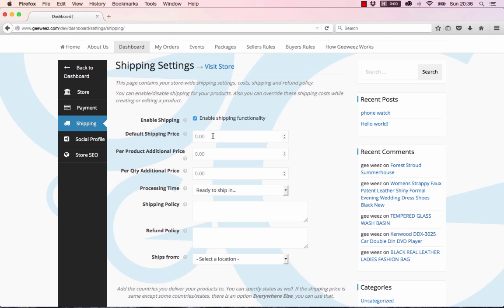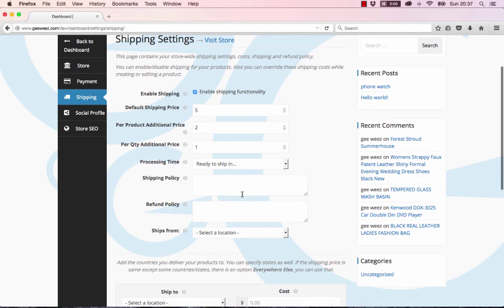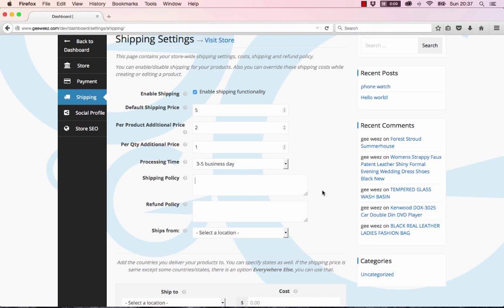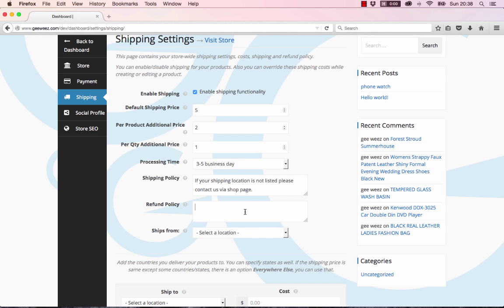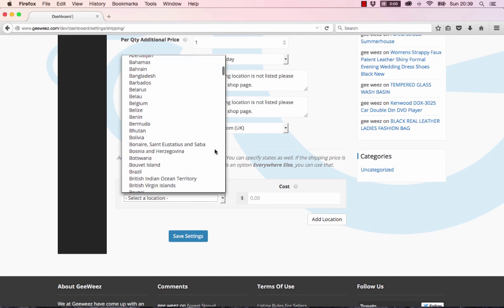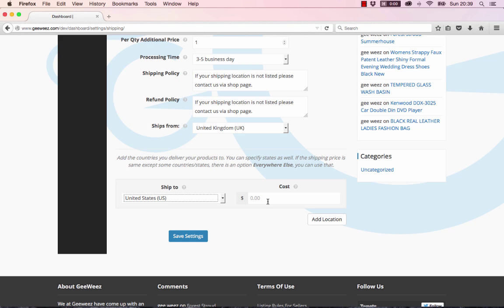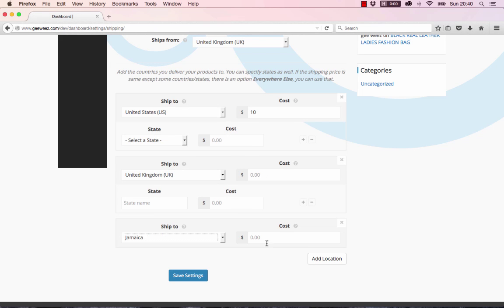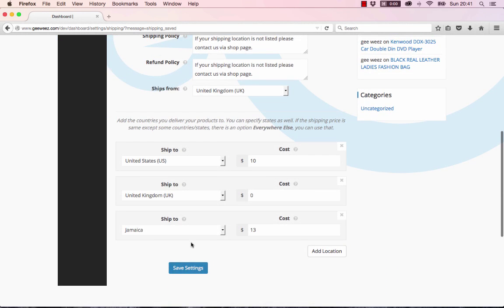GeeWeez default shipping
GeeWeez has a default shipping setting to help seller ad products with speed.  As a seller you can apply a default shipping method to all your products uploaded.